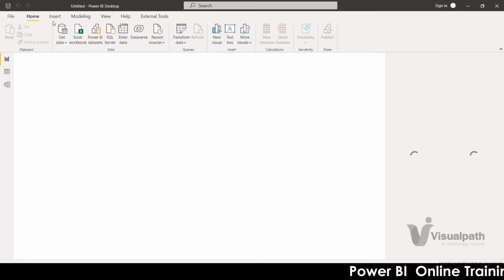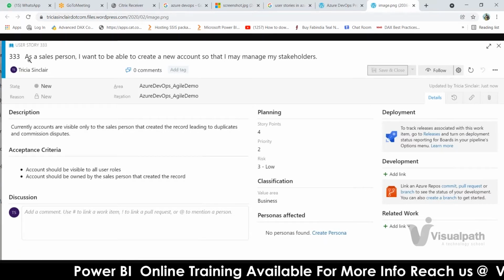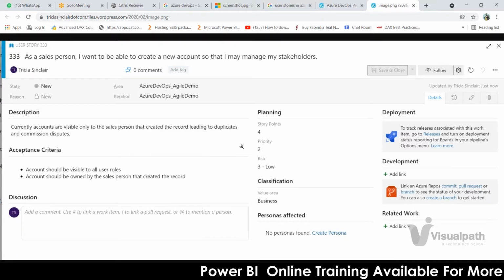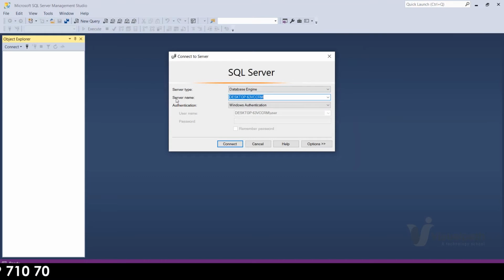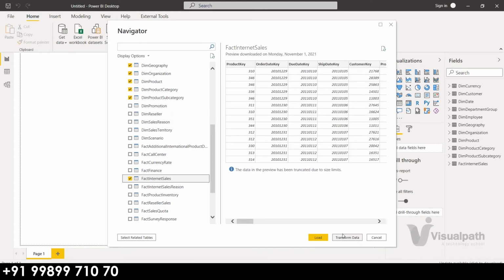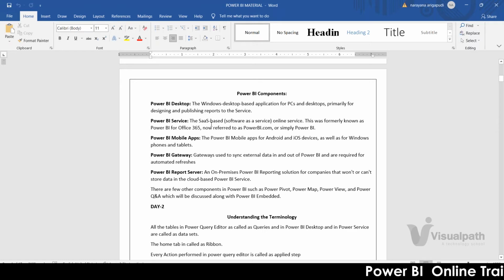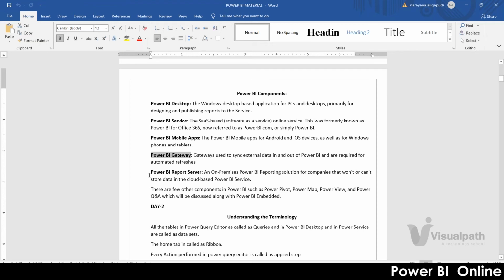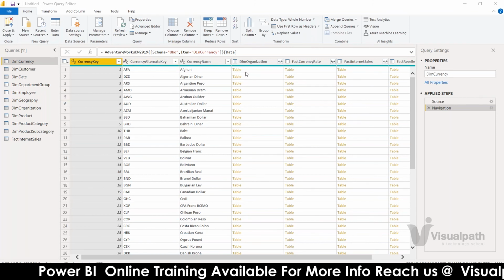Power BI Online Training From Beginner to Pro Class 02 By Visualpath